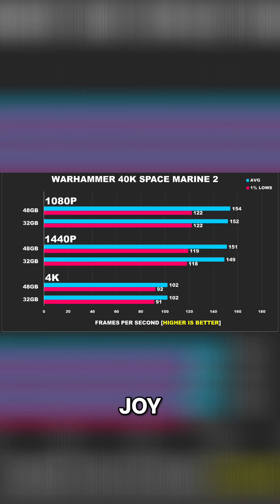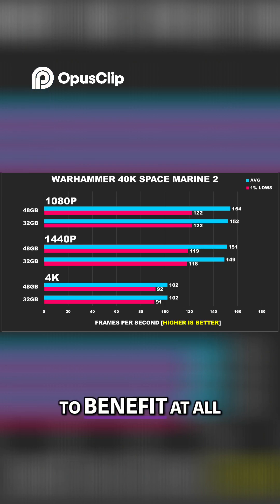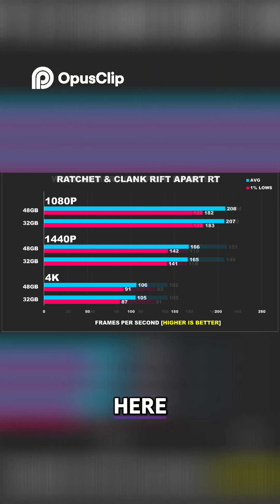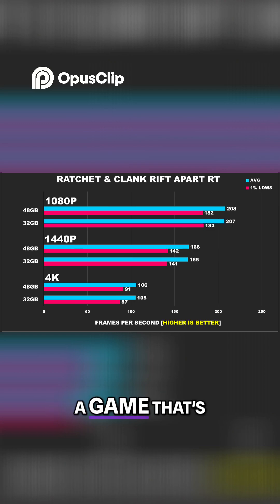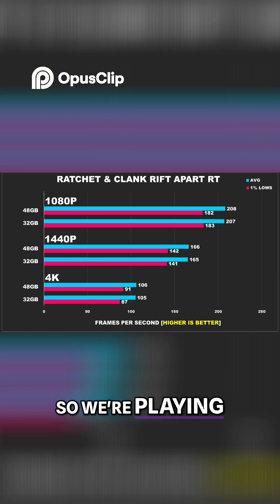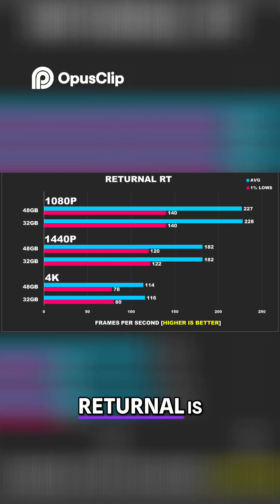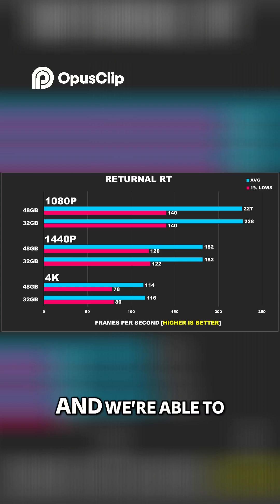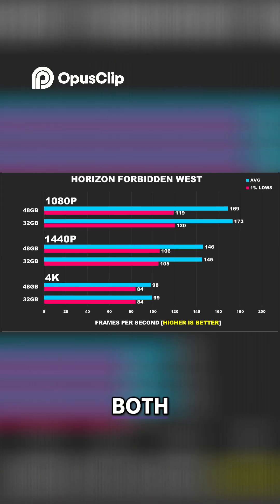PC gaming RAM Benchmarks 32GB vs 48GB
Are modern games really taking advantage of higher RAM capacities? In this video, I set out to test the performance differences between 32GB and 48GB of DDR5 memory to answer that question. DDR5 should be the default choice considering AM5 for CPUs like the 9800X3D will be so popular. With 23 modern games tested across three resolutions—1080P, 1440P, and 4K—we'll see if paying extra for 48GB is worth it for gamers. From God of War: Ragnarok to Call of Duty Black OPS 6, the results might surprise you. Whether you're building a new PC or upgrading an existing rig, this video will help you decide whether to stick with 32GB or invest in more RAM. You always want to make sure you’re spending your money right when building a gaming PC.